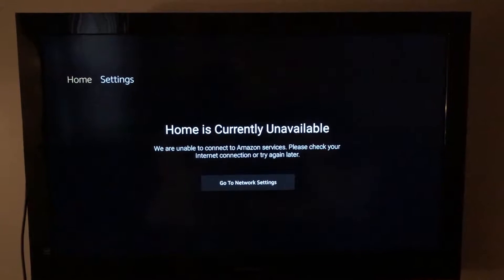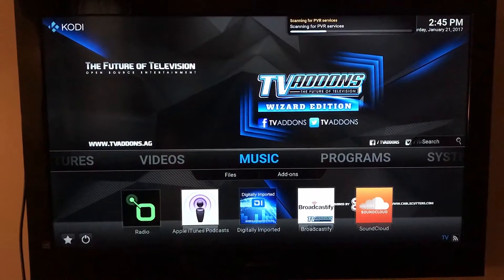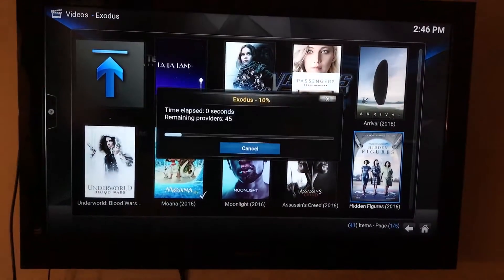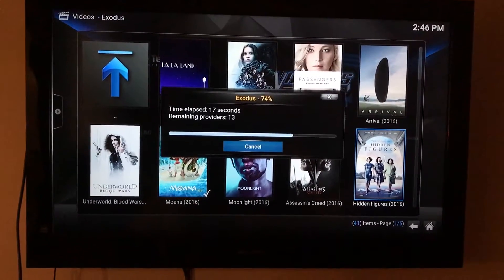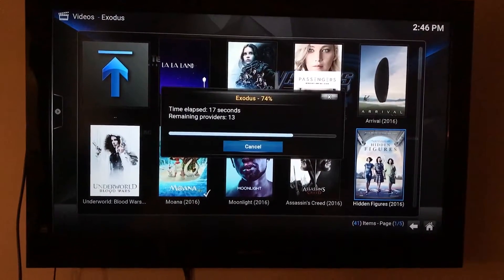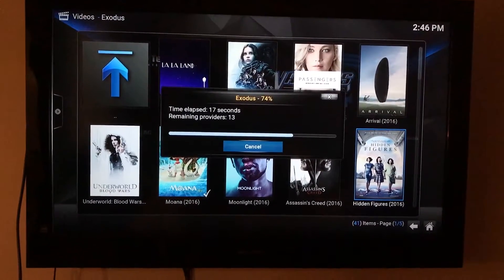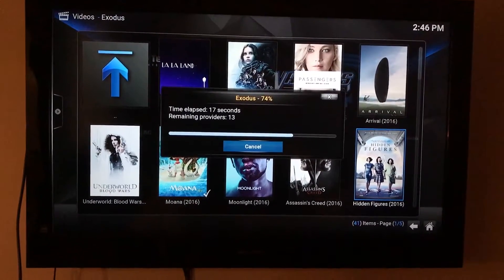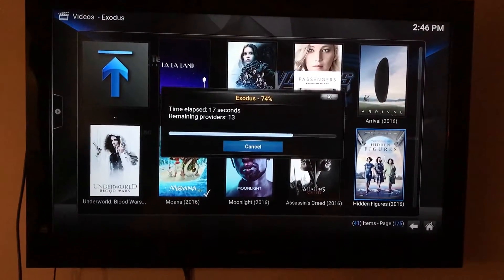Setup video for first time Fire Stick use